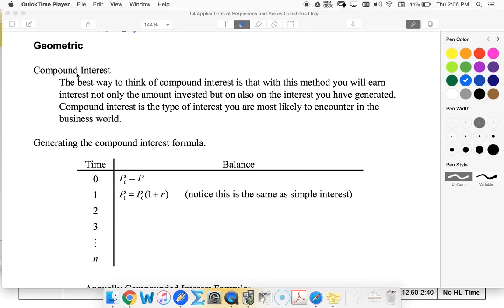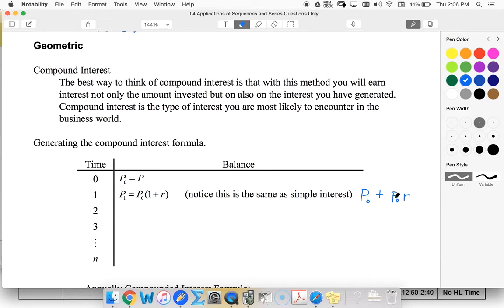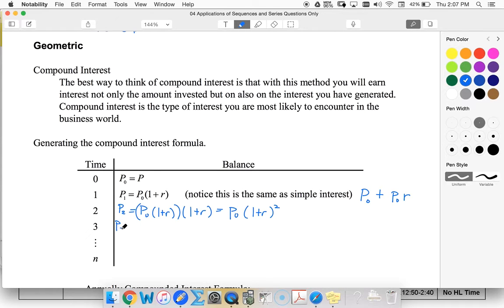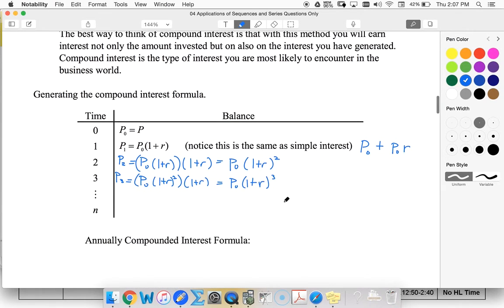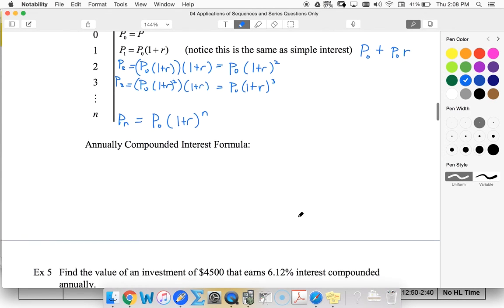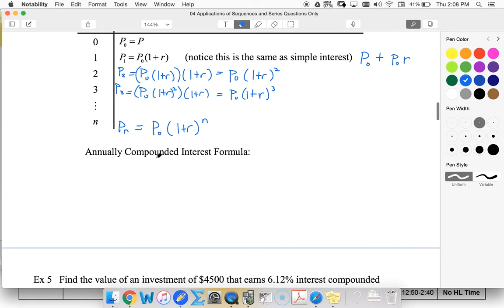05.04 Describing annual compound interest